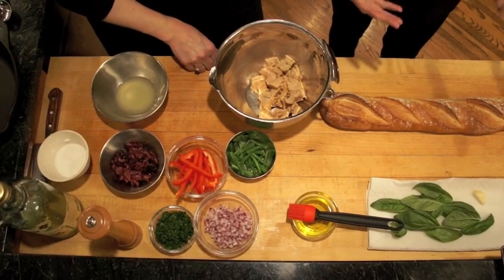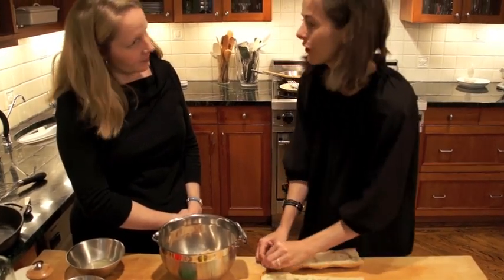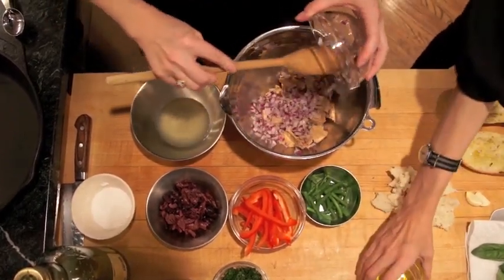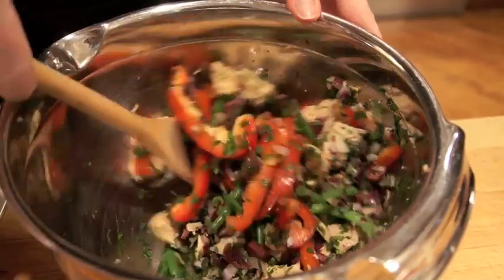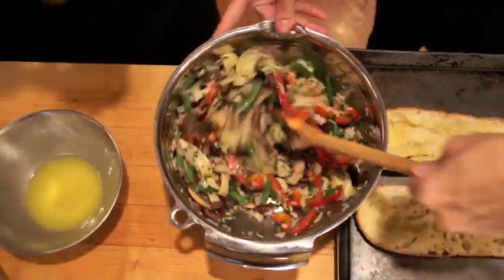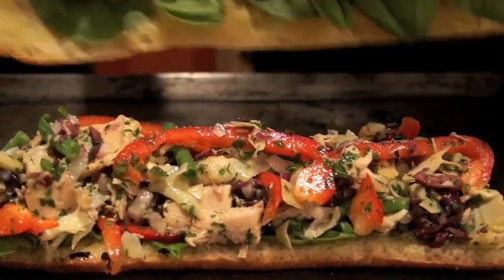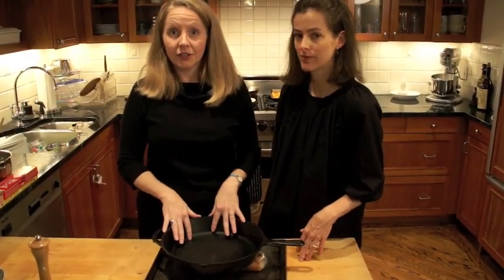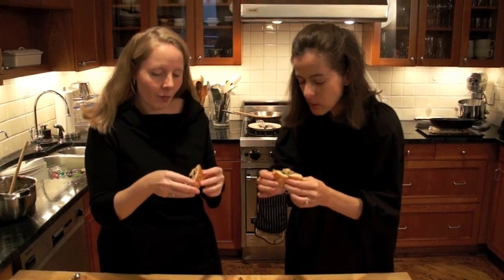Your Best Brown Bag Lunch: Pan Bagnat Le French Tuna Salad Sandwich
Food52's Amanda and Merrill make Pan Bagnat Le French Tuna Salad Sandwich. Full recipe below: